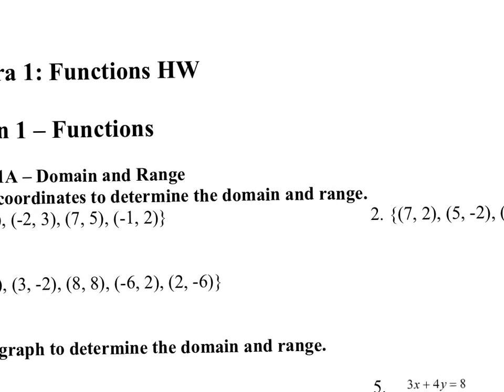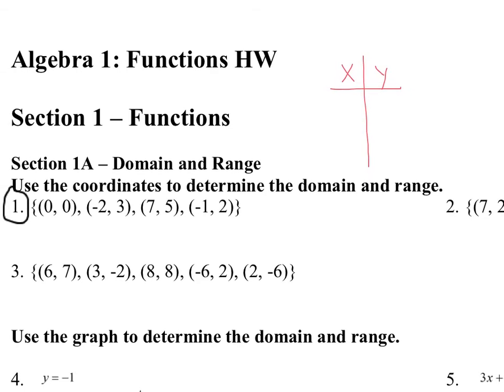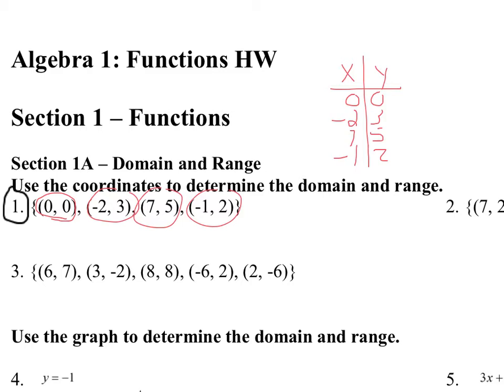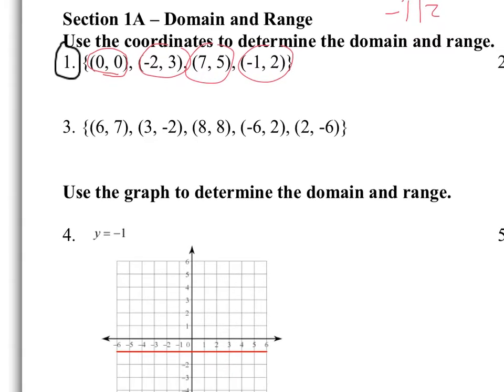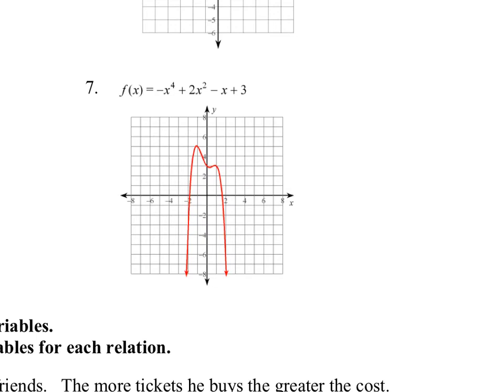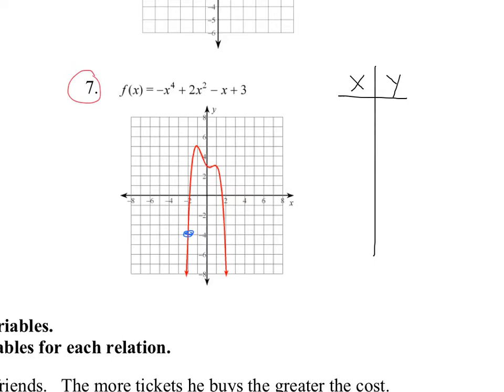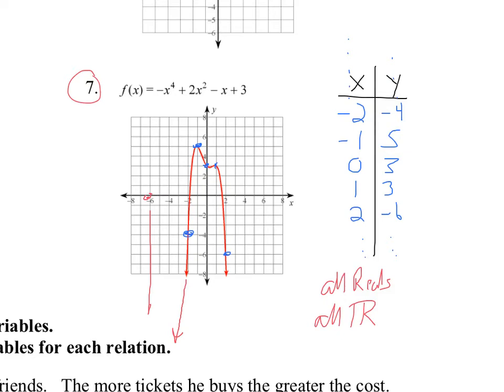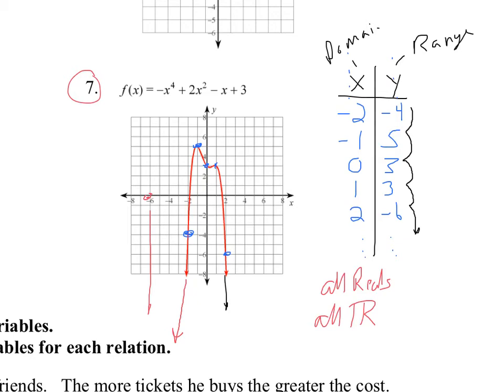A1 F S1A Domain & Range